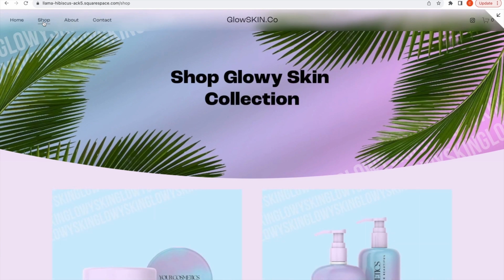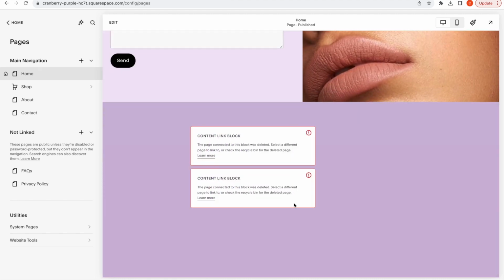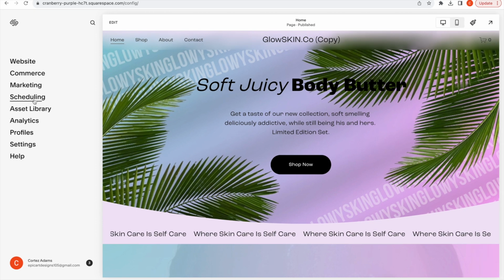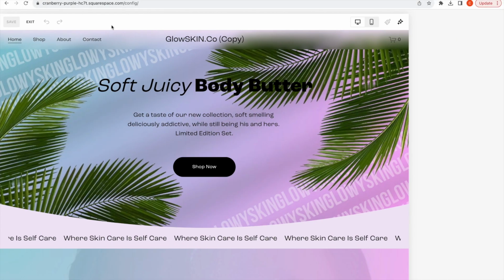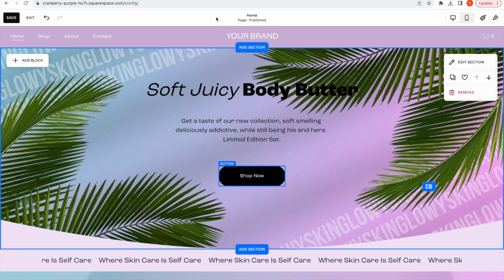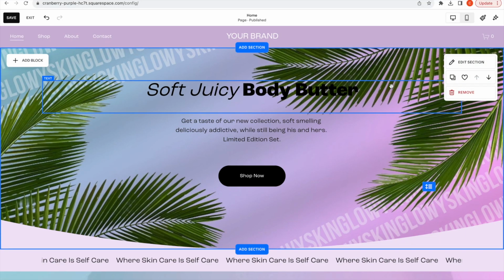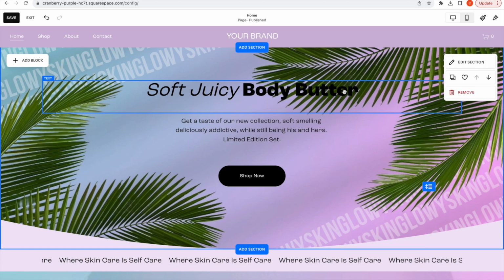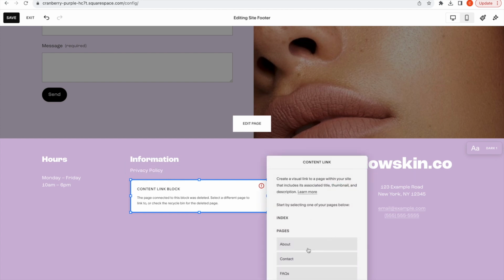Squarespace Website Design | Editing A Squarespace Template| E-commerce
Get The Free Tool Kit & Mini Course

canva photo editor, canva, image editor, edit photo in canva, text in canva, canva edits, edit photo with canva, how to edit in canva, can you edit photos in canva,how to edit an existing design in canva,
how to edit photo using canva, how to edit a shared design on canva, funeral flyer template,funeral brochure template,memorial pamphlet template, memorial brochure, obituary designs, create funeral program, create obituary program, funeral brochures examples, funeral program template, funeral brochure design website design, squarespace design, web development.